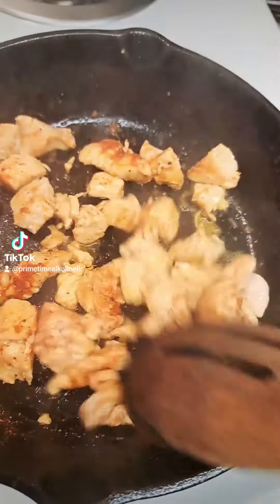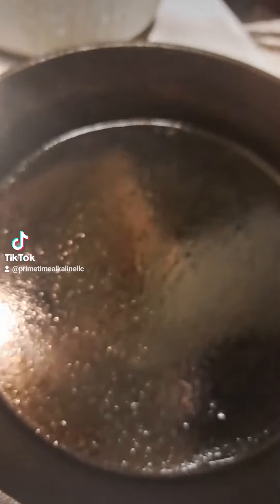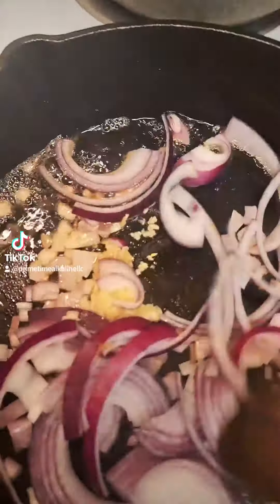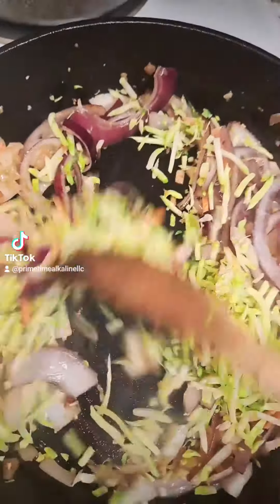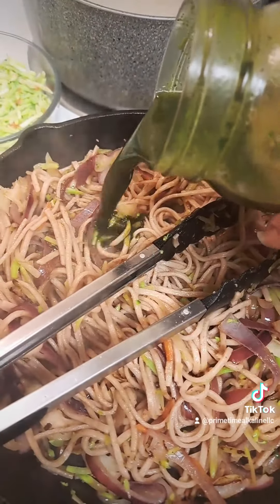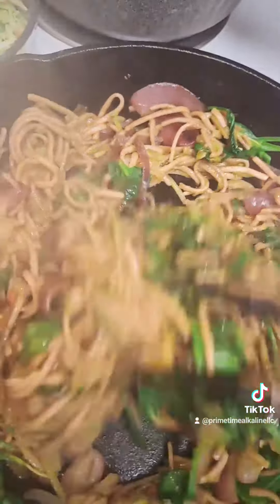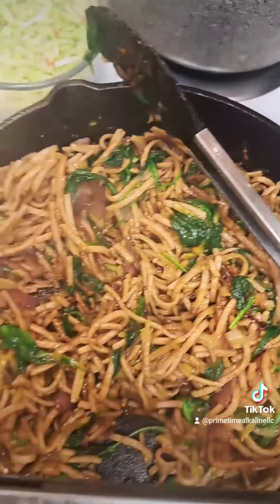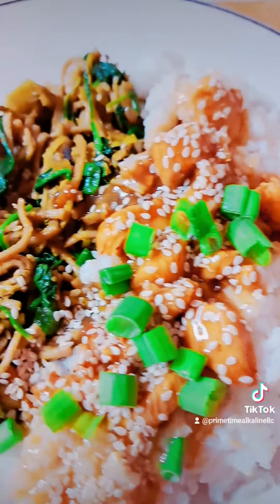Chow Mien & Grapefruit Chicken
Grapefruit Sauce Recipe:
* 1.5 Cups of Spring Water
* 1 Large Organic Grapefruit (zest and squeezed into a bowl)
* 1/3 Cup of Apple Cider Vinegar for "O" or Plum Vinegar for "A".
* 2 tbsp Soy Sauce
* 1 Cup of Raw Cane Brown Sugar
* 2 tbsp minced fresh Ginger
* 1 tbsp minced Garlic
* 3 tbsp of Rice Flour
* 1 tbsp Red Pepper Chili Flakes (for "O" only).

Directions: Add all ingredients to a bowl, stir well, add to a pot, let boil on medium heat for 5 min, simmer for 5 more min.

Sauce for noodles:
* 1 tbsp Toasted Sesame Seed Oil
* 1 tbsp of Agave
* 1/2 tsp Keylime Juice
* 1 tsp Sea Salt
* 1 tsp Onion Powder
* 1/2 tsp Ginger Powder
* 1/2 tsp of Cayenne (for blood type "O" only)

Directions: Mix all ingredients throughly add to noodles.